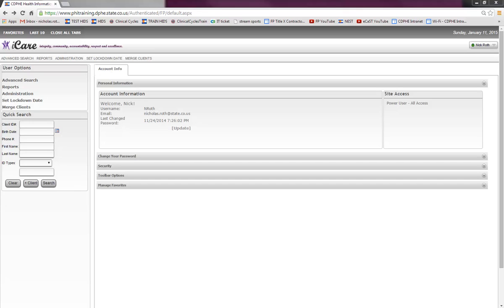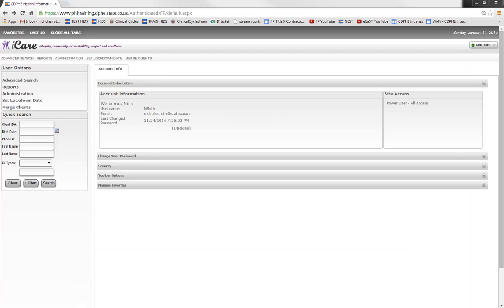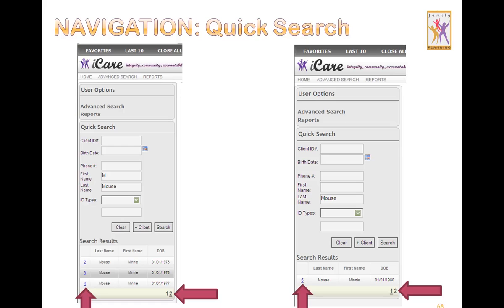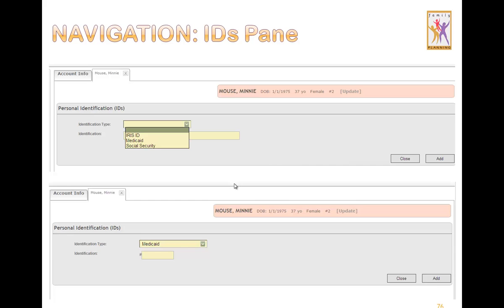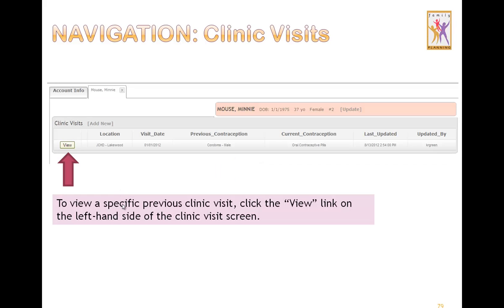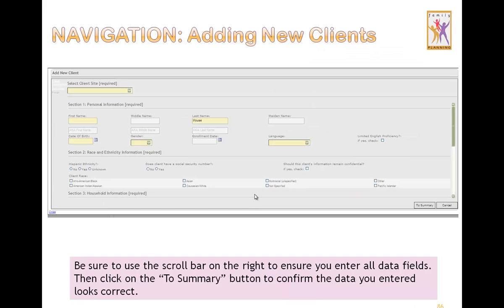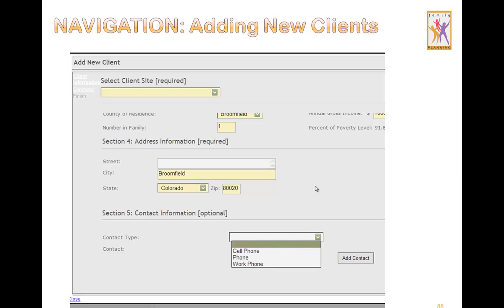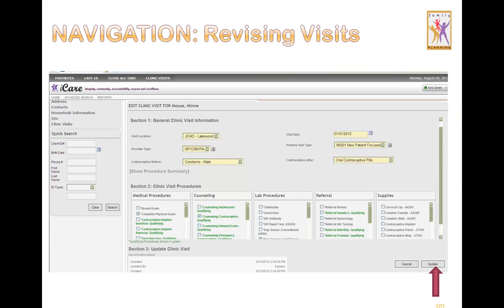iCare Data Entry Training Video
This video walks the trainee through the manual data entry process in iCare including searching for clients, adding new clients, adding data to existing clients, adding clinic visits and editing clinic visits.